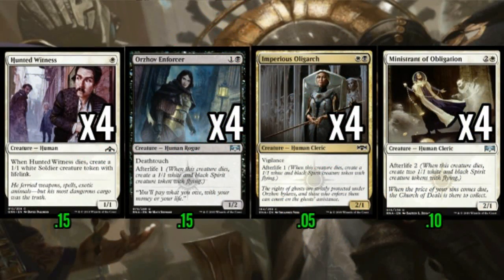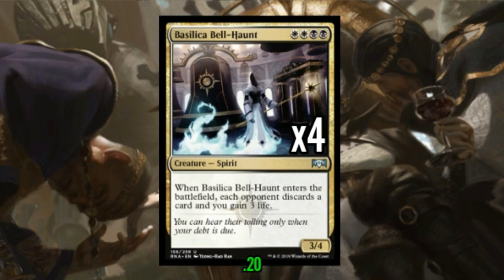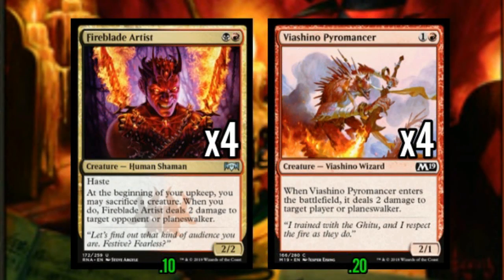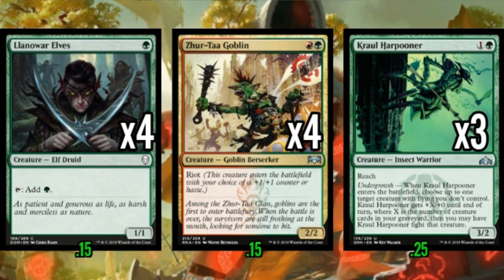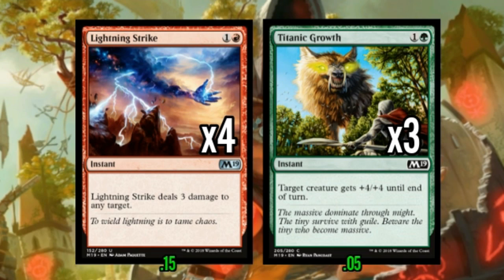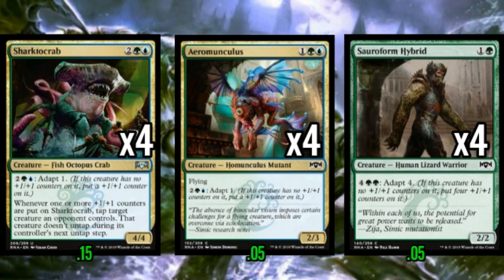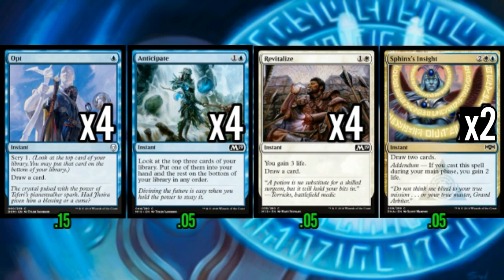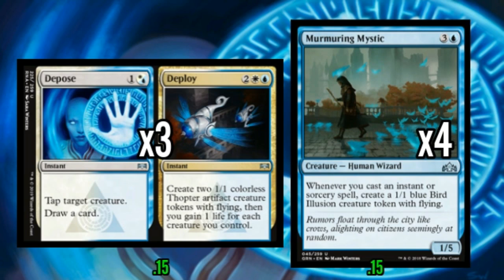MTG: 5 Decks for $5 Each - Ravnica Allegiance Edition!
Dev brings back one of his best series: 5 Decks for 5 bucks apiece, this time with every Guild in Ravnica Allegiance!

    Category
        Gaming